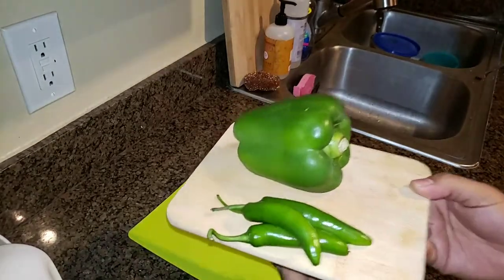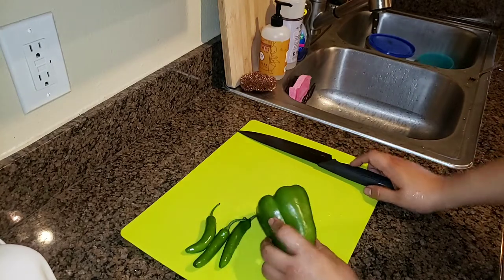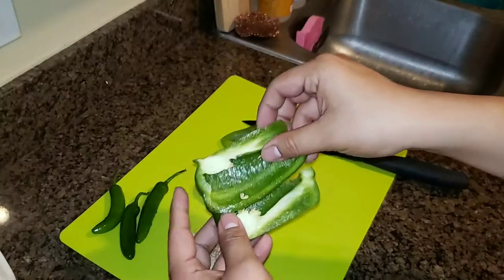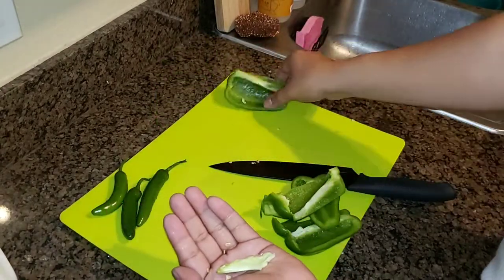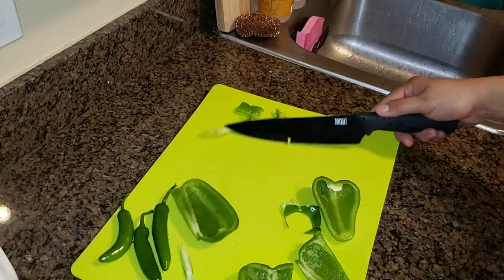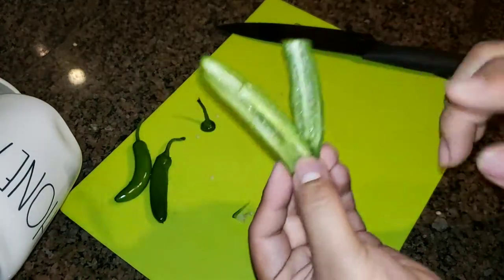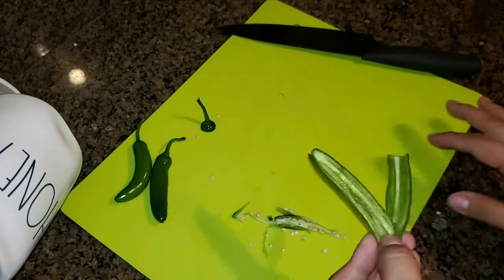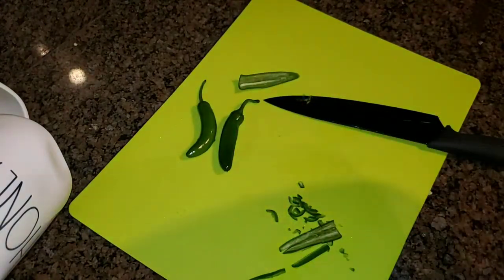Handling regular peppers! Being Rusty in front of the camera!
Hello everyone, today I show you a brief intro into handling and preparation of peppers, in specific I used a bell pepper( larger one) and a spicy spicy serrano (thinner one)